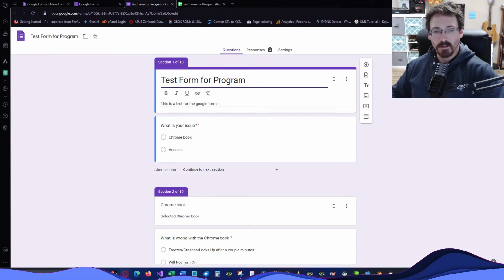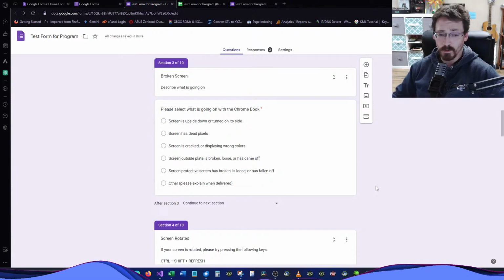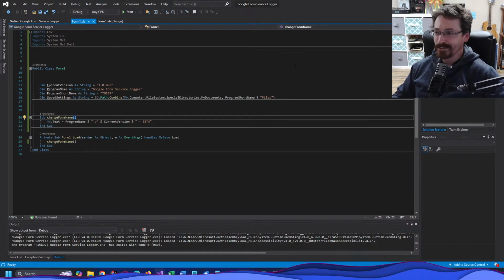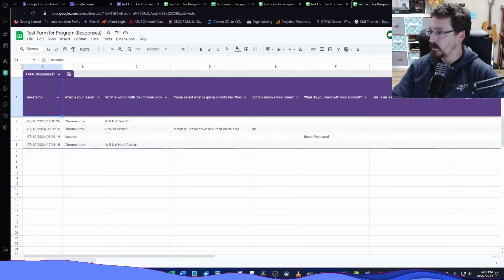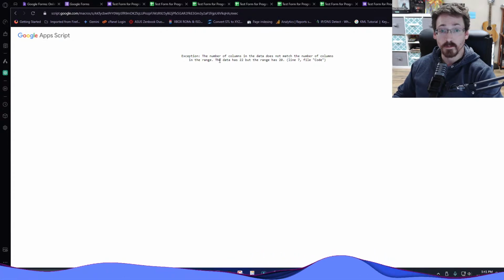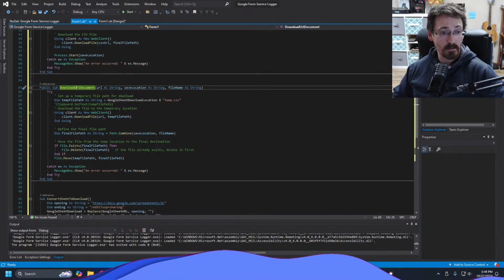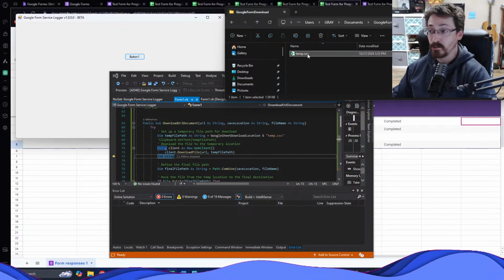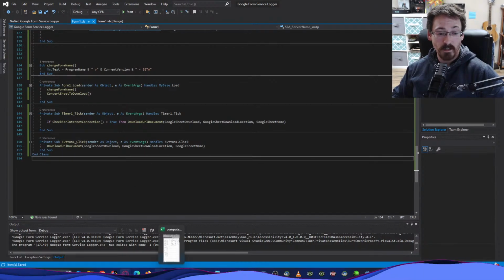Gray Technical Live Stream